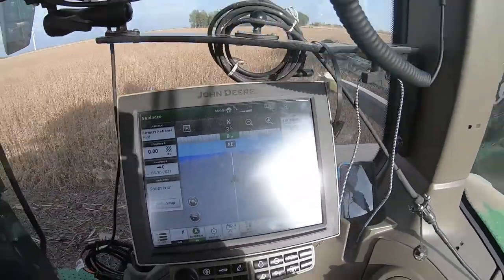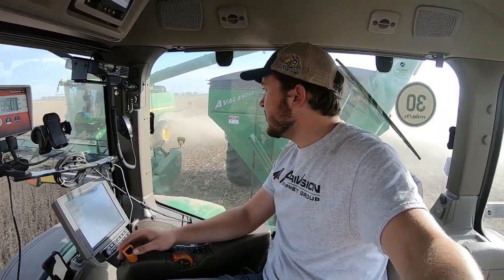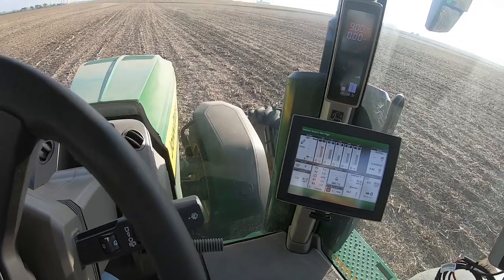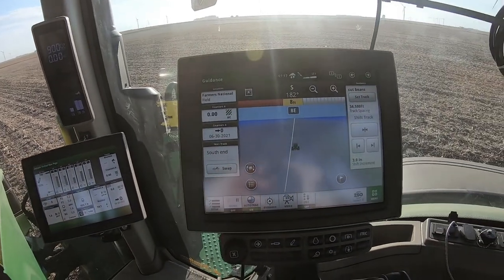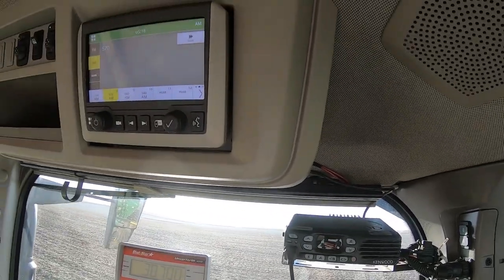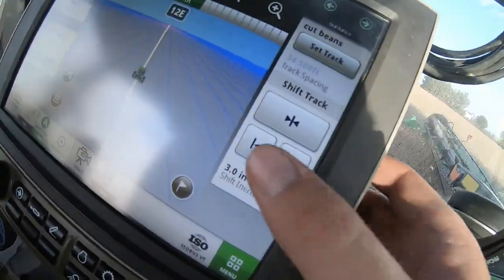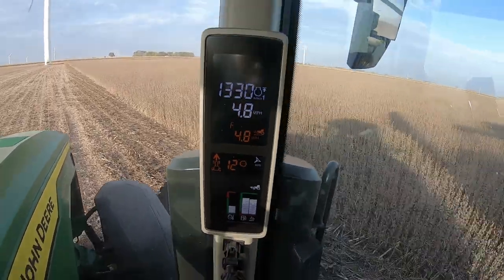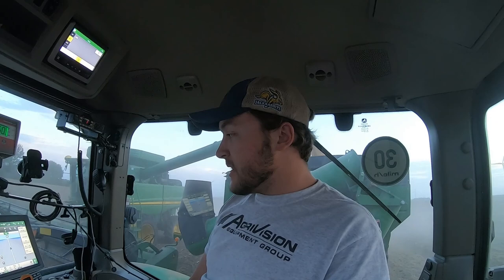Soybean Harvest in Full Swing!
Welcome to Wagner Family Farms!

Going hard on beans! Made a fun little montage with some good commentary. Had some company in the buddy seat.

The harvest truly is great, but the labourers are few: pray ye therefore the Lord of the harvest that he would send forth labourers into his harvest.
Luke 10:2